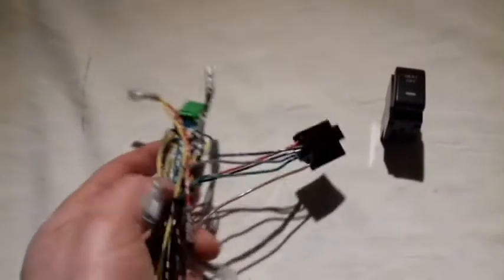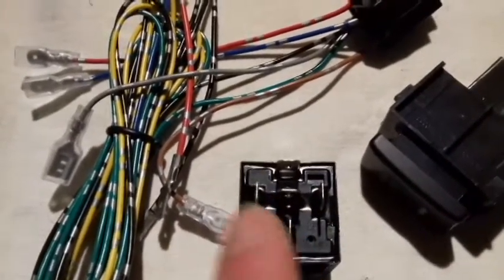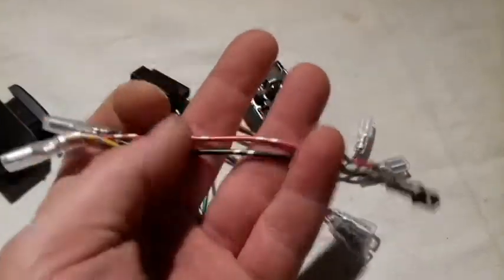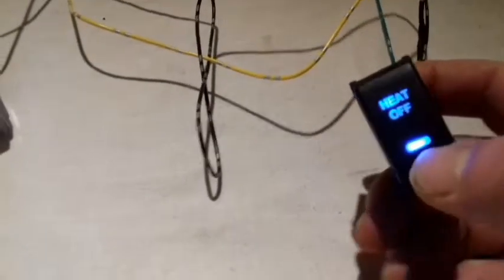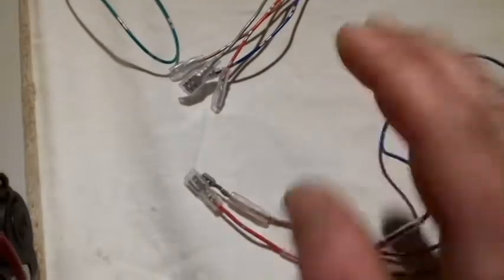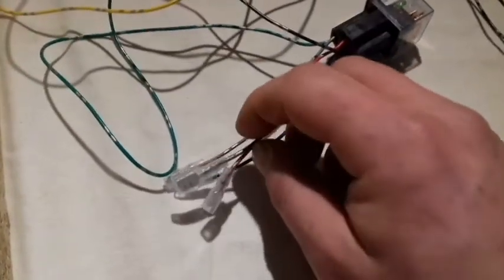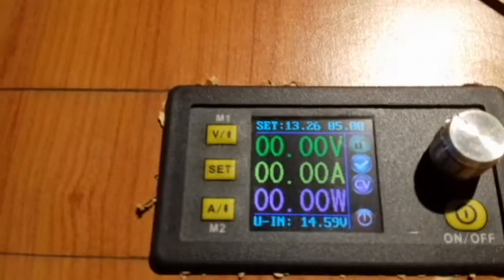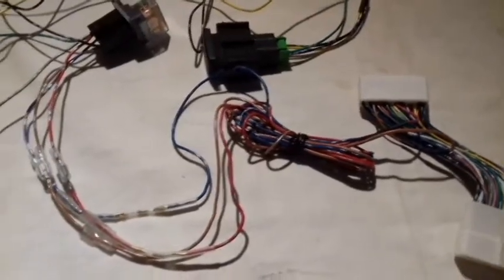Nissan LEAF: How to connect the "add on switch kit" to the "Climate control harness".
How to connect the "add on switch kit" to the "Climate control harness".

This is ONLY for the 1 gen. (the ones without heat pump)